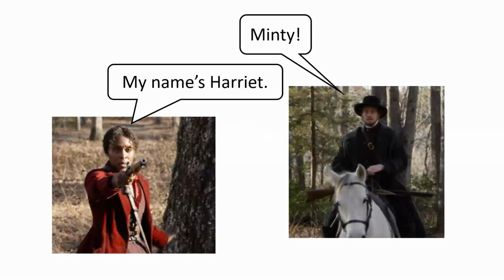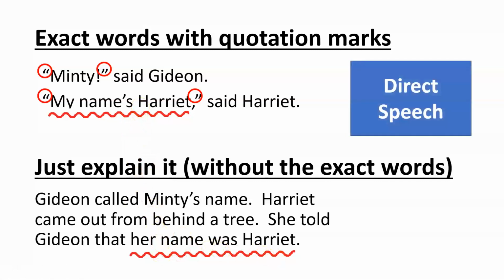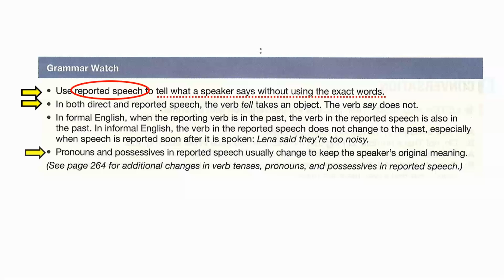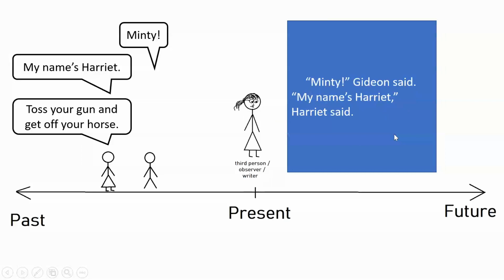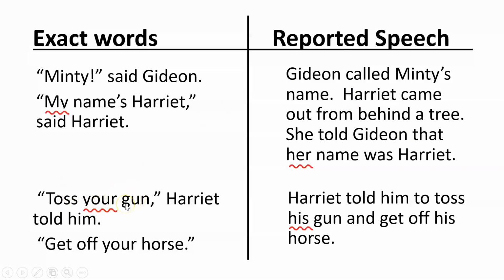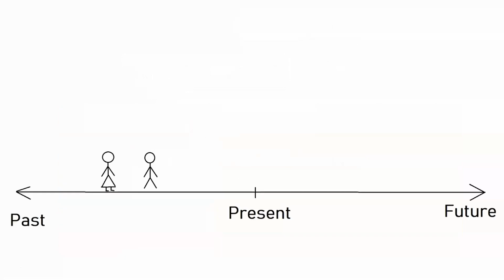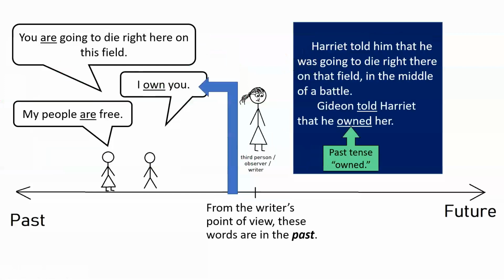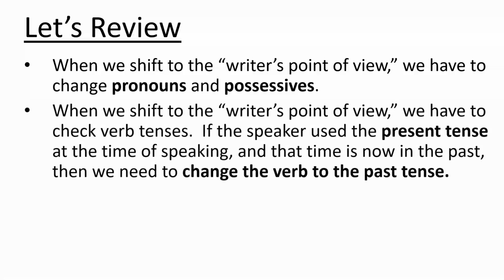Grammar Lesson -- Reported Speech